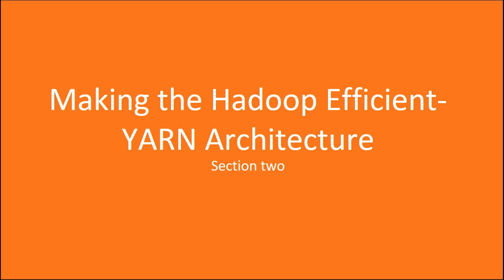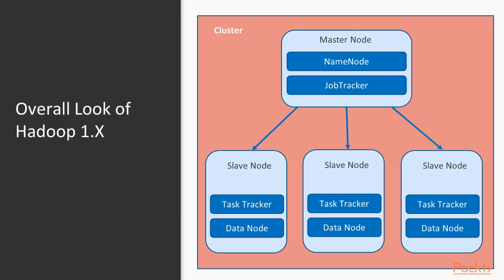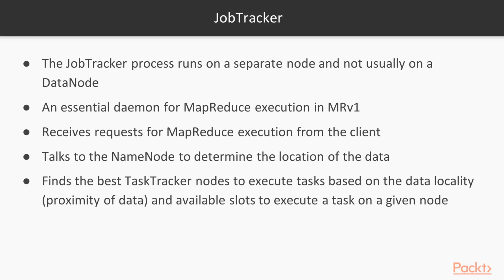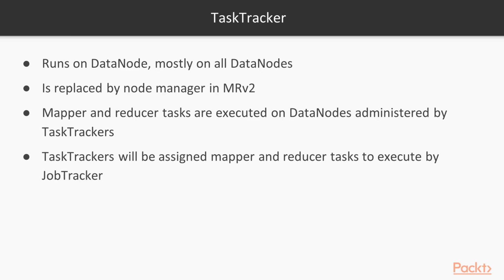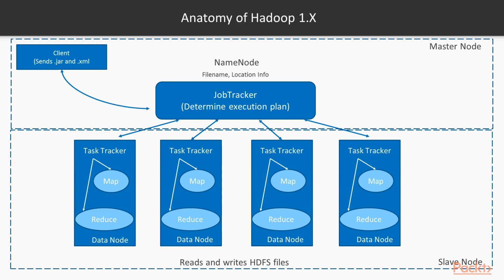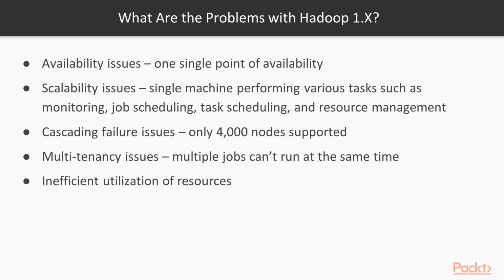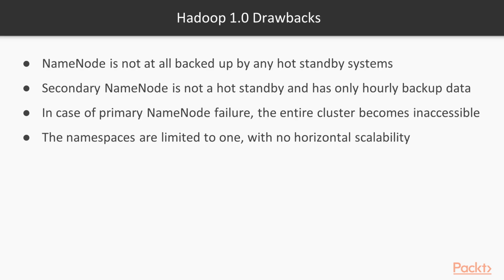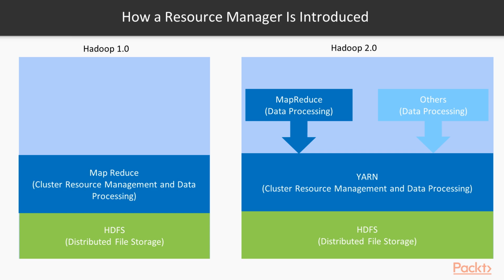Hands-On Big Data Processing with Hadoop 3: The Rise of Resource Manager | packtpub.com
This video tutorial has been taken from Hands-On Big Data Processing with Hadoop 3. You can learn more and buy the full video course